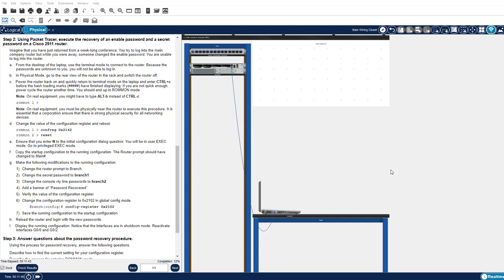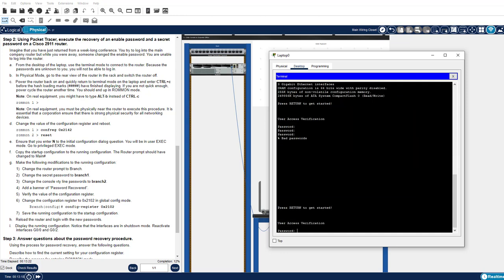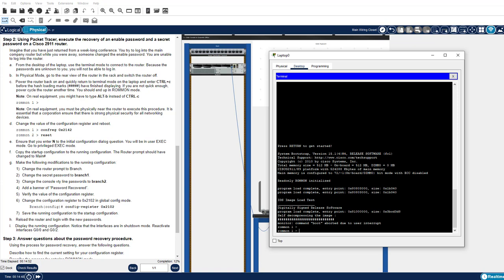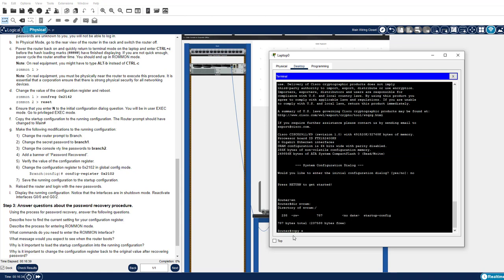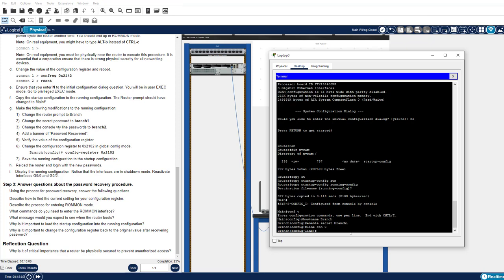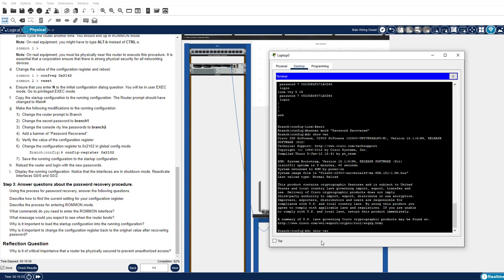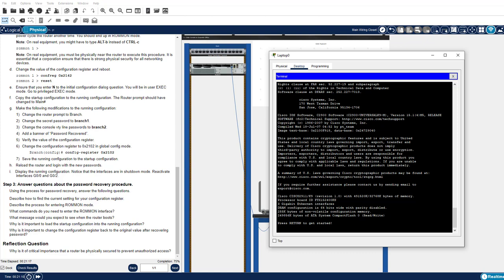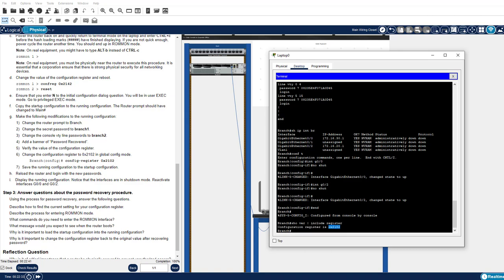ENSA PT10.6.13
Cisco III Packet Tracer 10.6.13 Tutorial